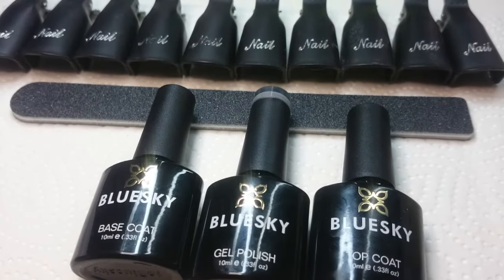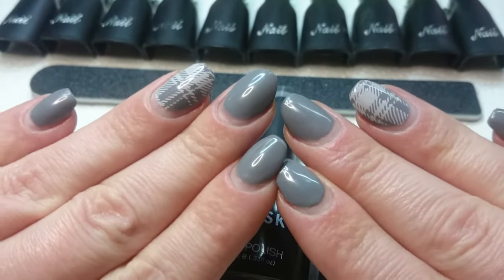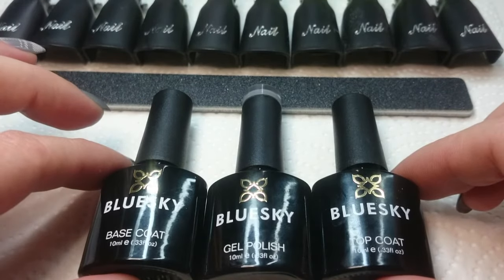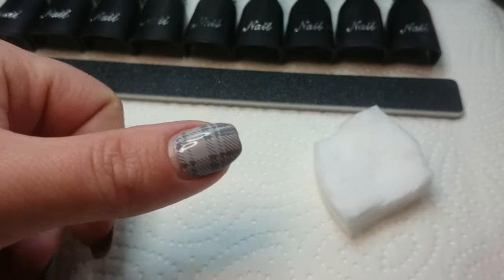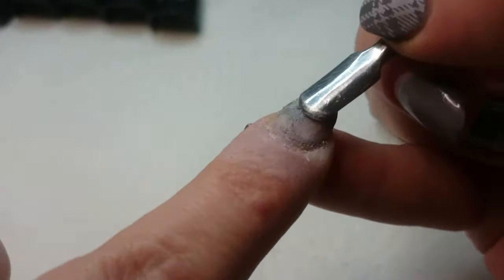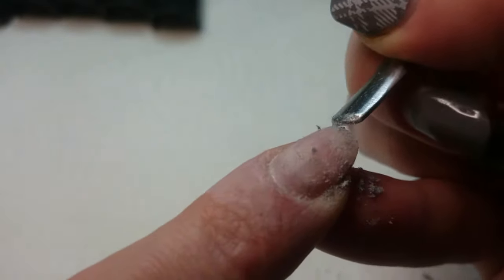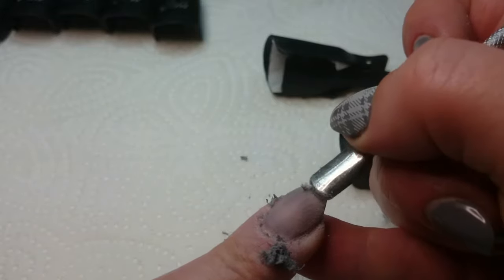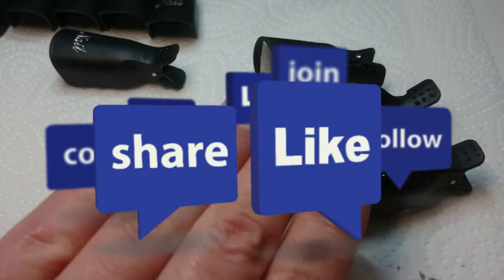How to remove Bluesky gel polish. Product review!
This was a fun challenge!  15 days wearing the same color is a record for me in itself.  Gel nails UK gave me some Bluesky gel polish to try and it didn't disappoint! It applied well, wore well and removed better than other brands I have tried.  The topcoat let me down a bit when I lost all my gems at day 7, and it's not the shiniest I've used, so it's getting a 9/10 from me, which is pretty freaking good because I'm picky as!
All round, gel nails UK sells an inexpensive, long lasting product, called Bluesky gel!

Check out there store, I dare you to go and not buy atleast one item! 😂😂

If you enjoyed this video, please show me by giving it a big THUMBS UP!  I've got lots of ideas for new videos gathered that I cant wait to show you!